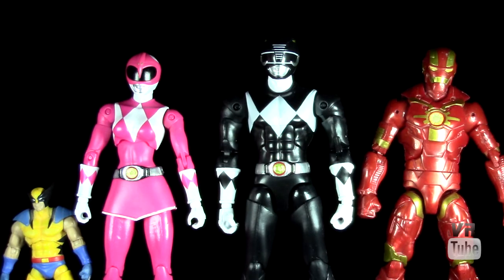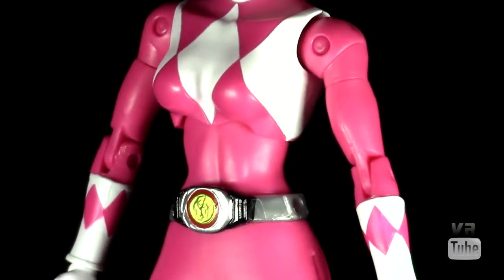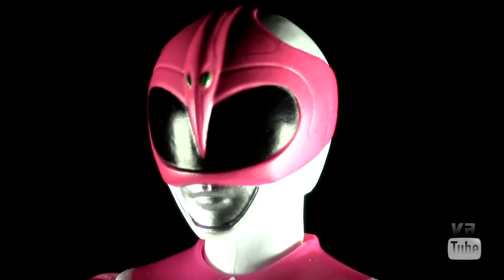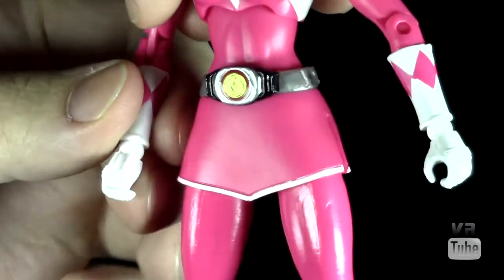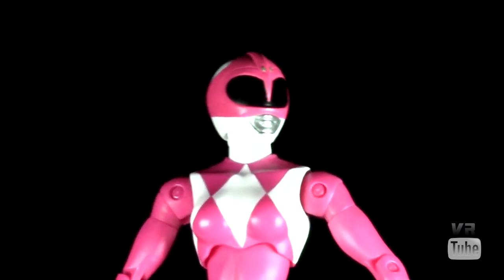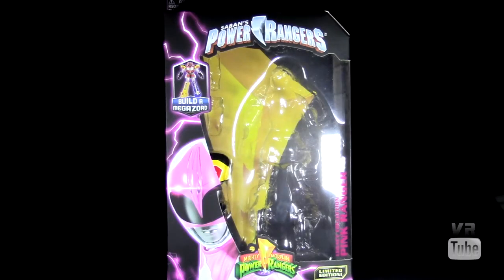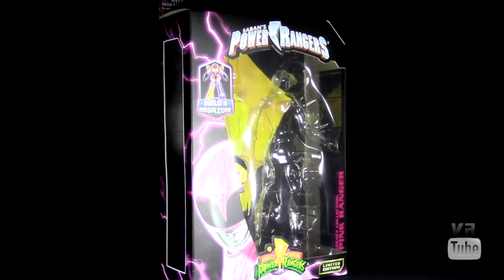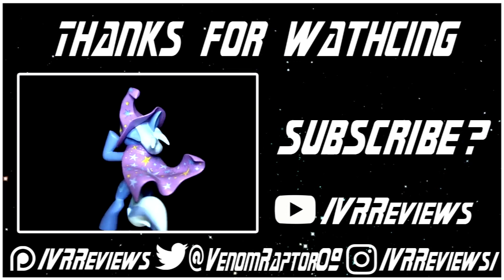VR Reviews: Power Rangers Legacy Collection- MMPR Pink Ranger Review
Pterodactyl!